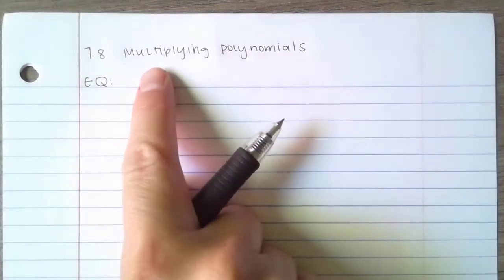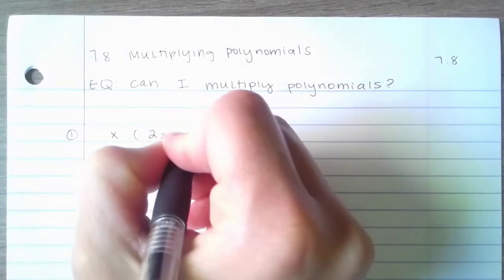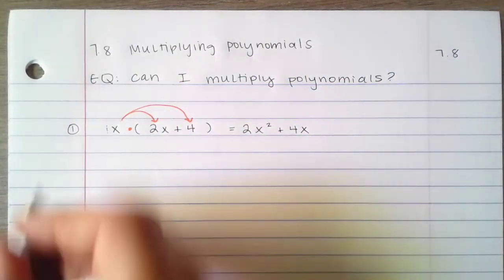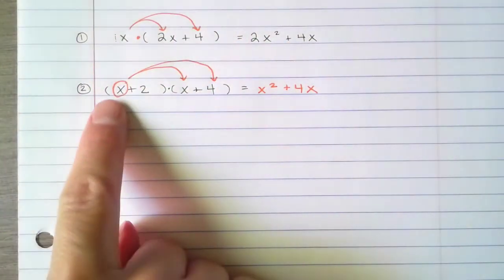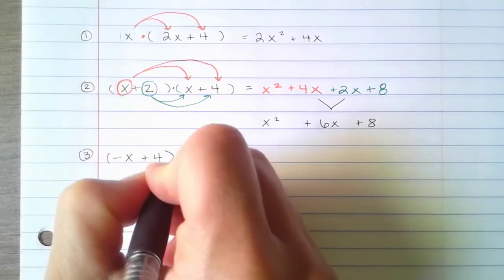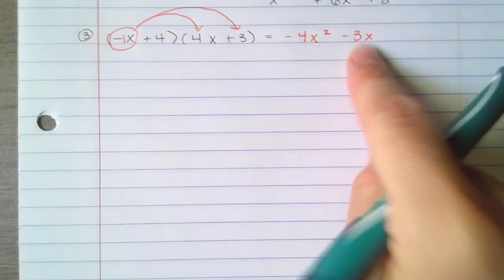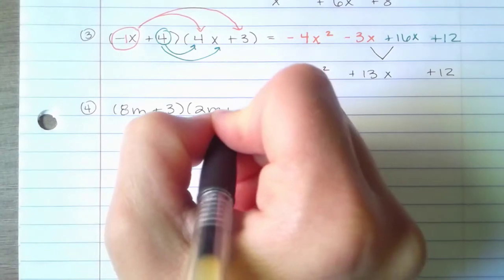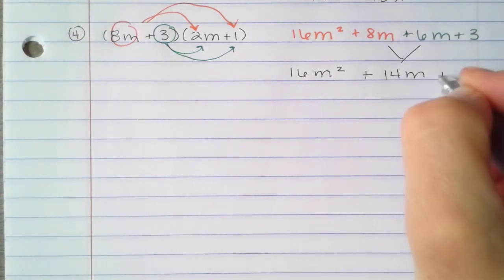7.8 Multiplying Polynomials Day 1